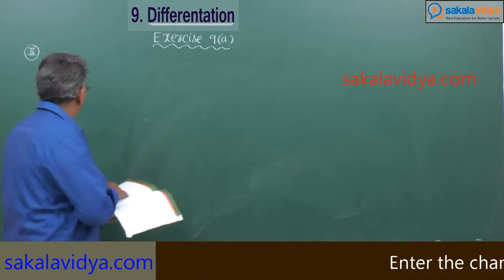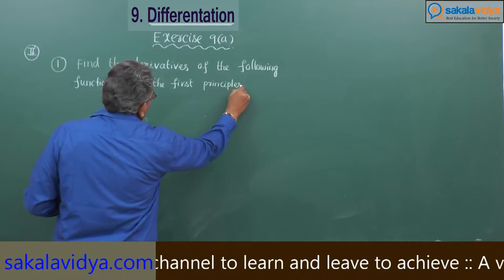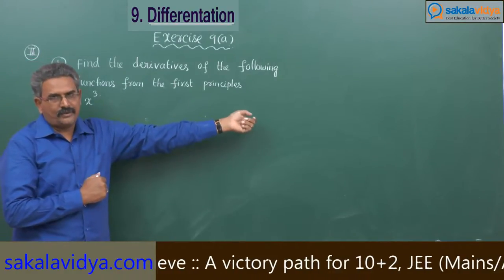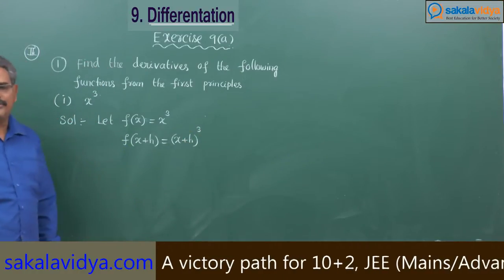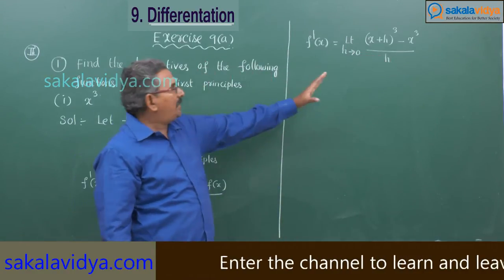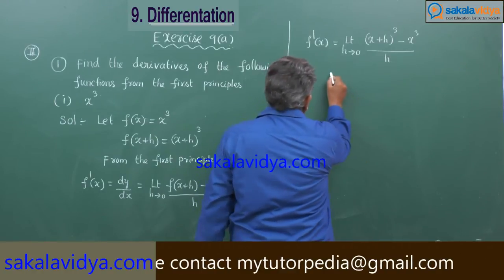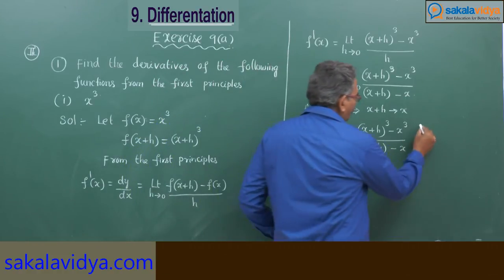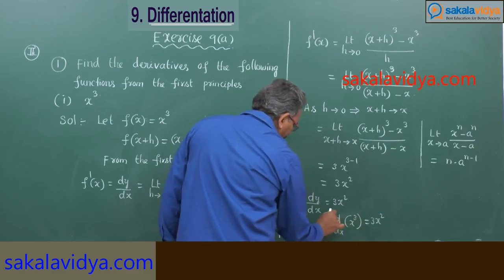DIFFERENTATION SOLVED PROBLEMS PART 12